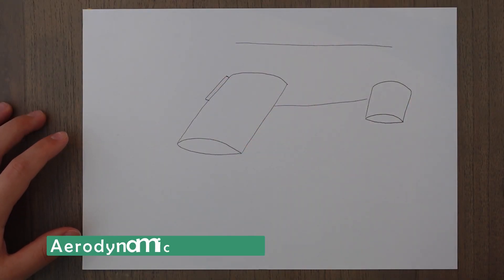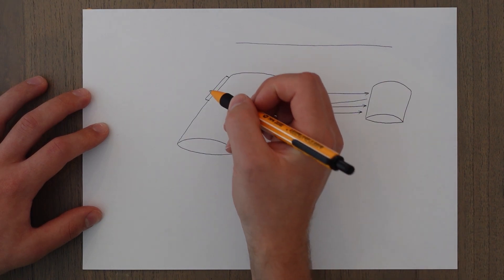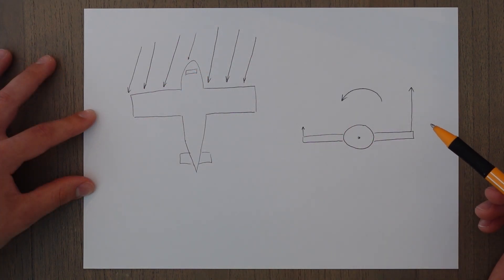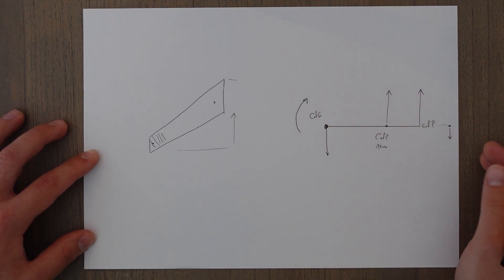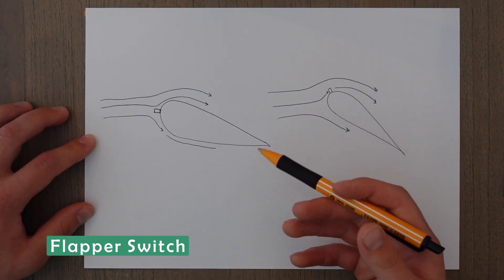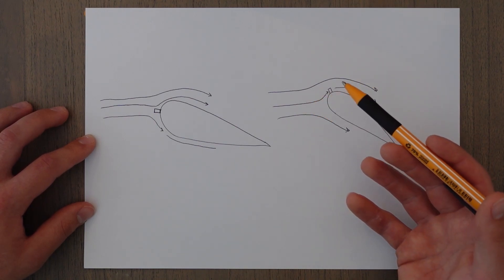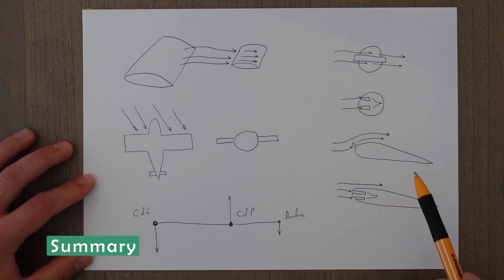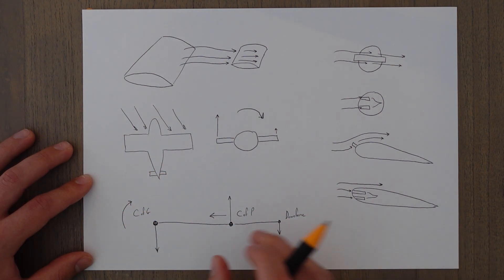ATPL Principles of Flight - Class 9: Stall Warning.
Stalling in an aircraft is a very bad situation to be in. We have to therefore avoid it as much as possible. There are many ways to do this and in this class we will look at the main aerodynamic as well as artificial warnings.